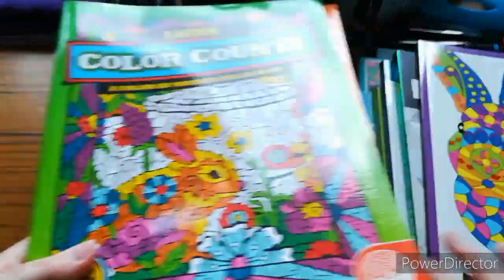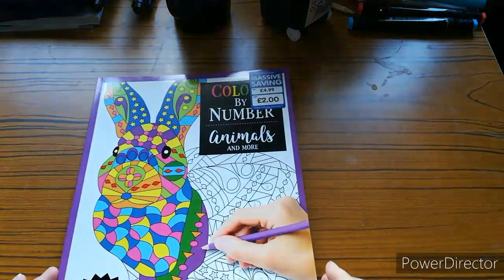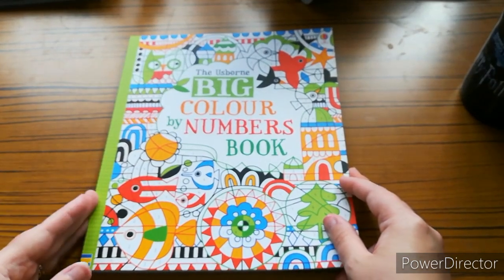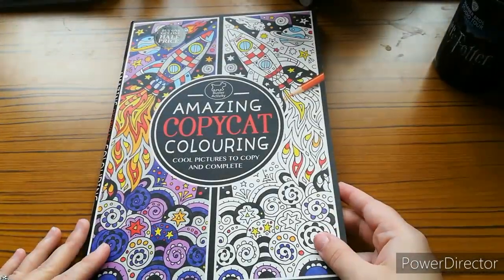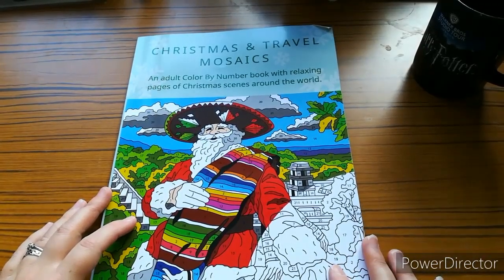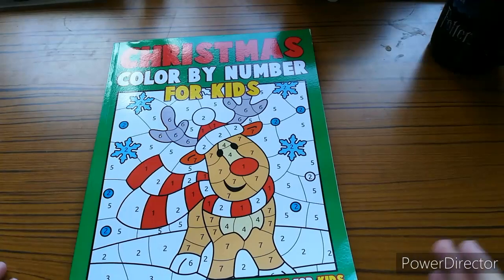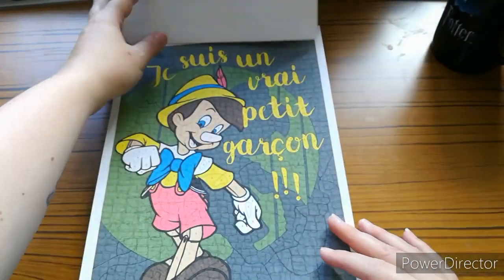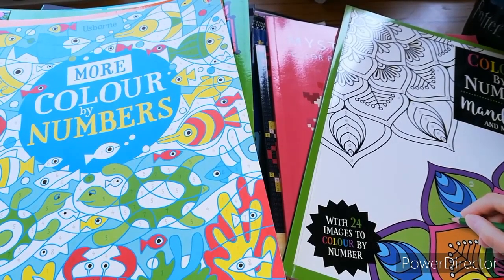My Updated Adult Colouring Book Collection Part 3.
Hi guys welcome back to the channel, hope you are all well and keeping safe through these trying times, in this video I shall be sharing some more colouring books I have in my collection and allso spilling tea all down myself ( that was not planned how ever lol). Stay safe and healthy, happy colouring and crafting xxx

book total in this video - 21.

Fb group page - keep calm and craft.